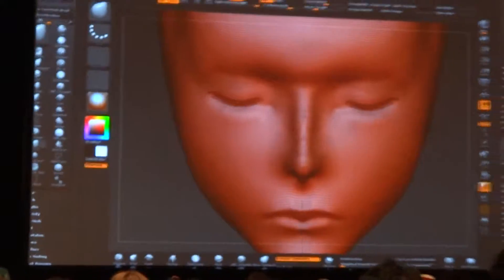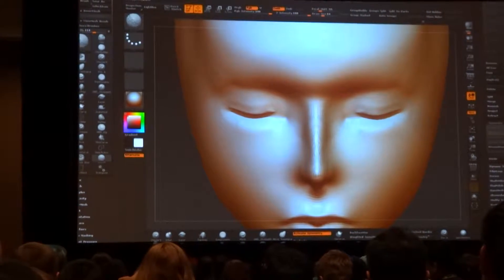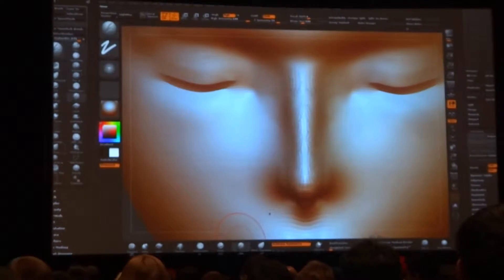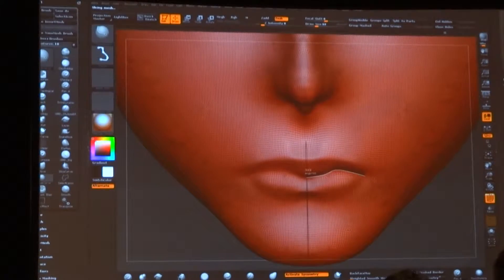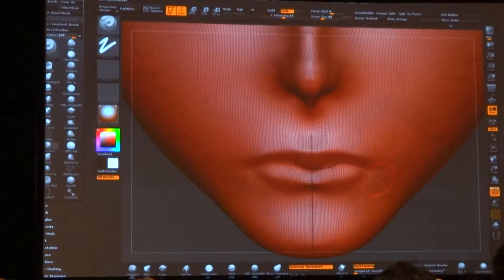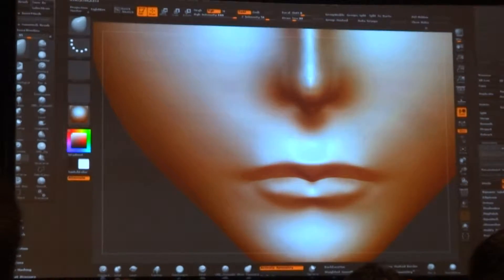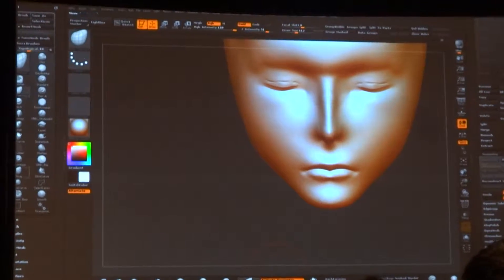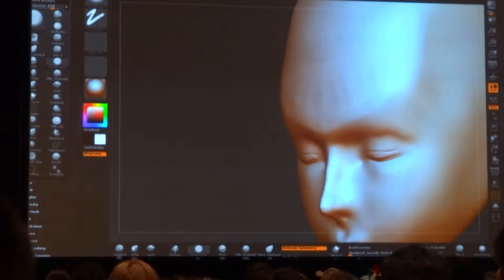Live (Digital) Figure Sculpting with Figma's Masaki Asai (Part 2)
Live sculpting with famed sculptor and co-creator of Figma, Masaki Asai, and President of Max Factory, Max Watanabe, in this panel hosted by Good Smile Company at Sakura-Con 2015.